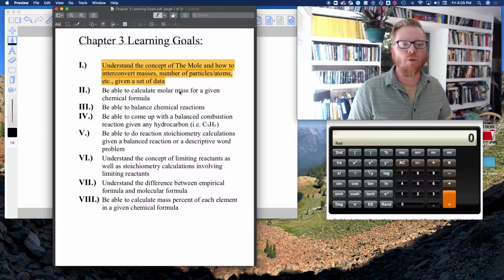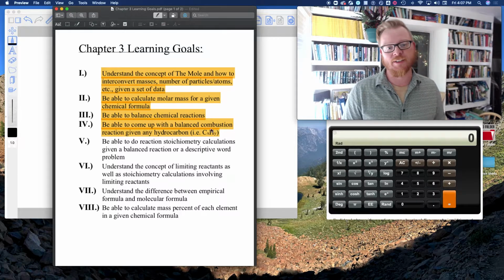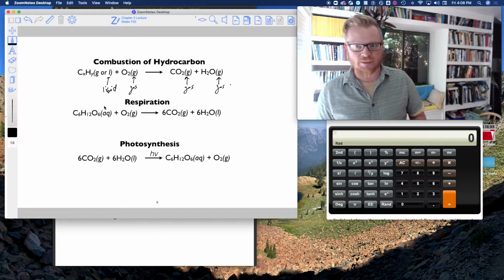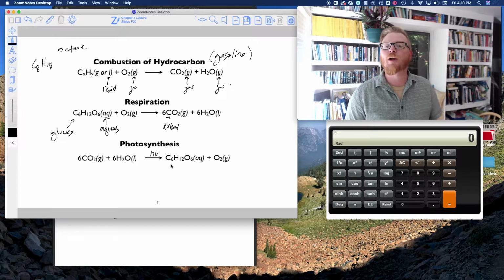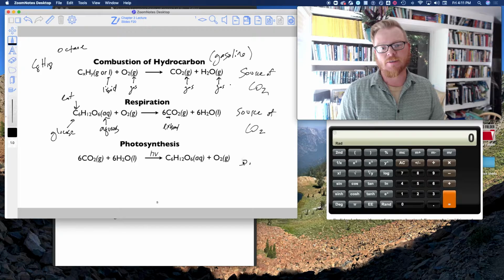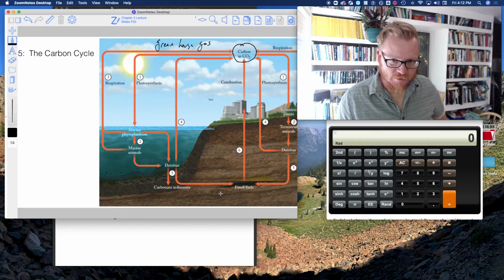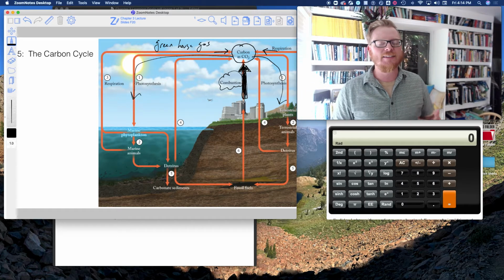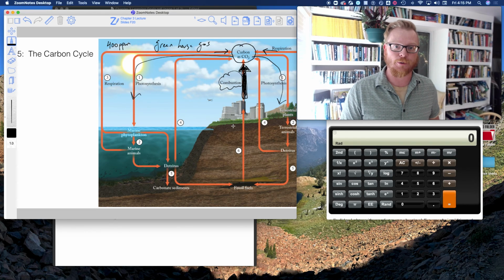CHEM 109 F21 Lecture 3.5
Learning Goal 3.5:  Know the symbols for physical states (i.e. solid, liquid, gas, aqueous) and be familiar with the carbon cycle